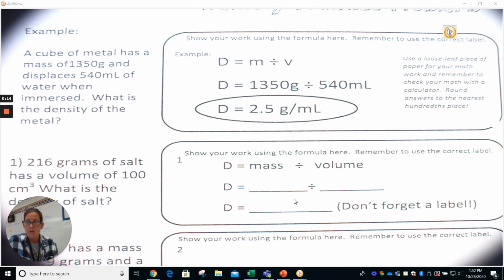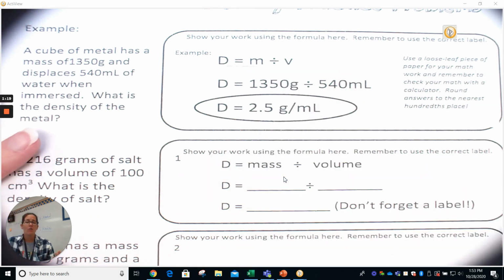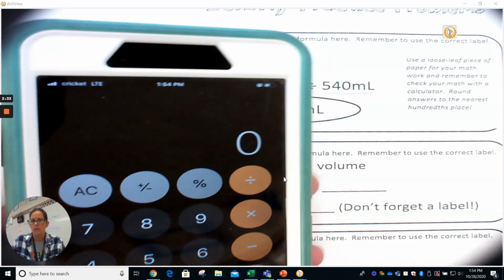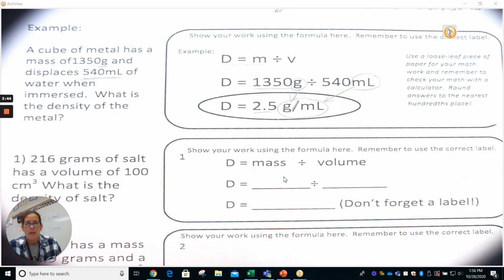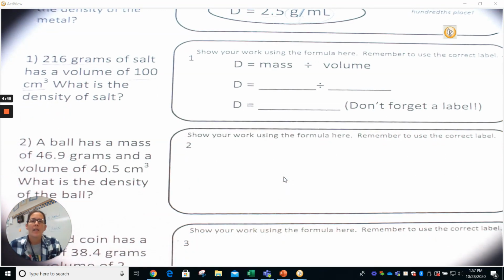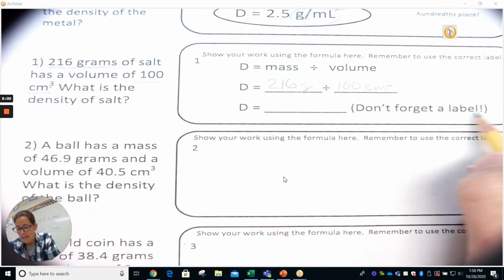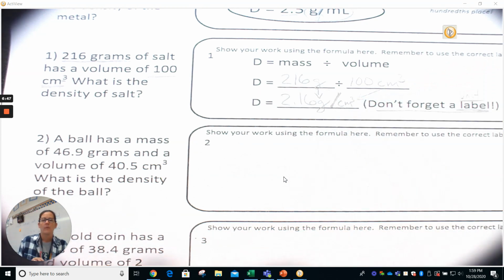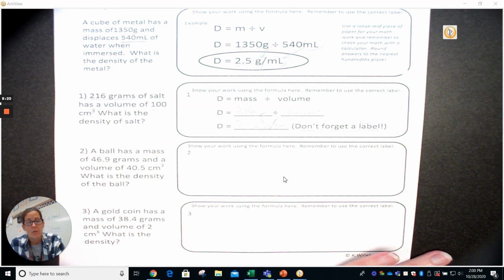Density Practice Problems Level 1